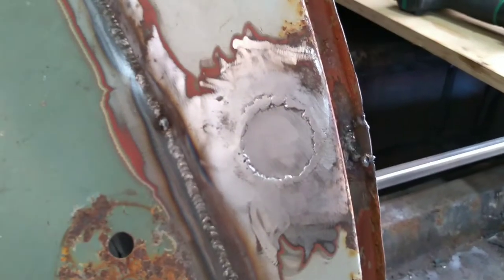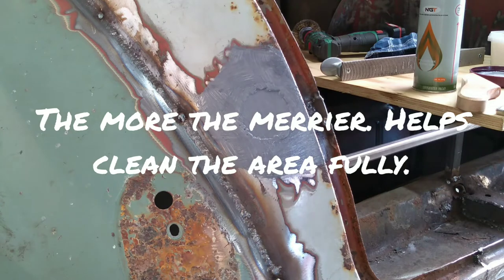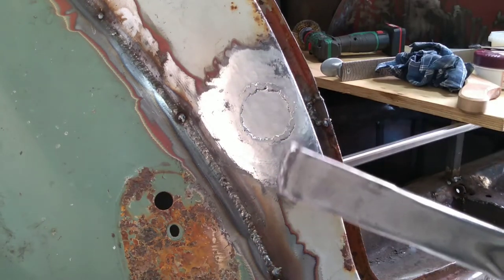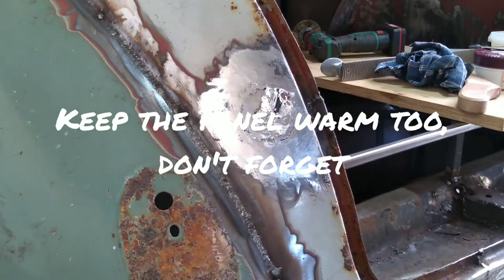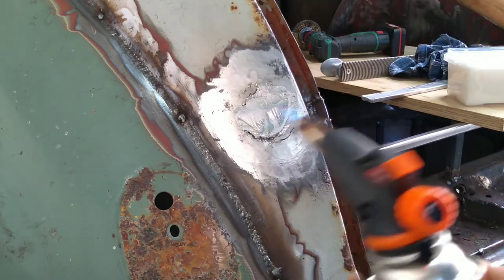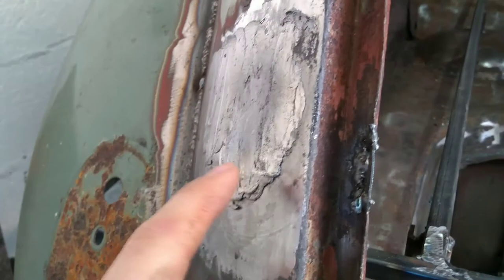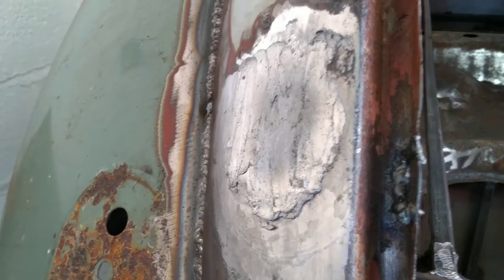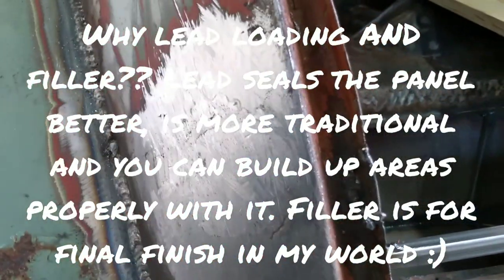How to lead load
An idiots guide to loading your lead